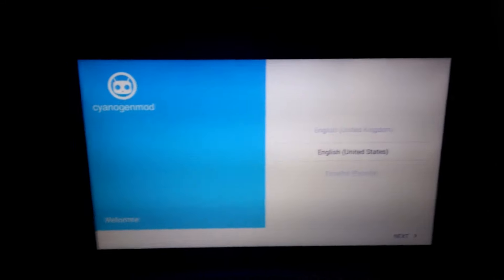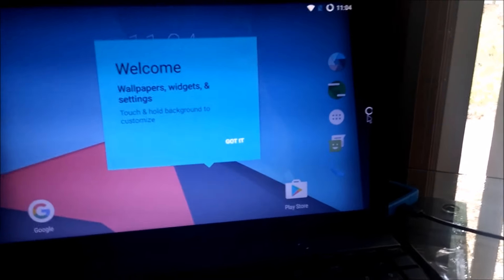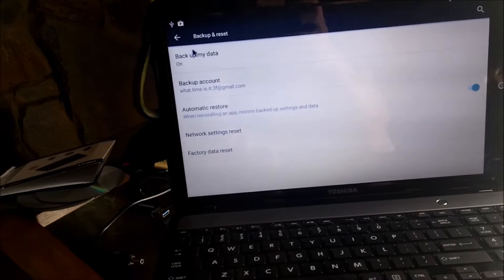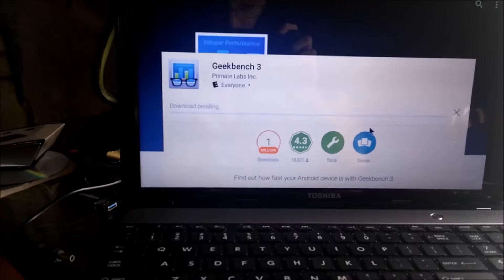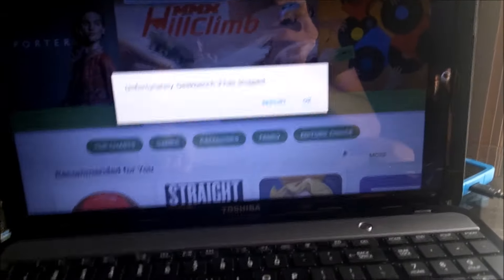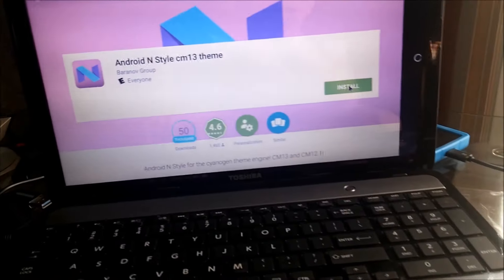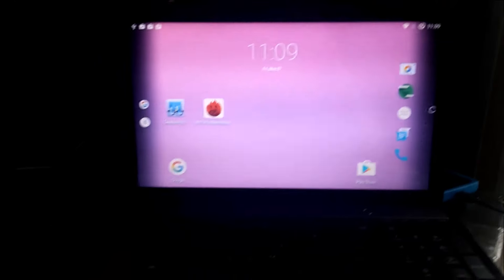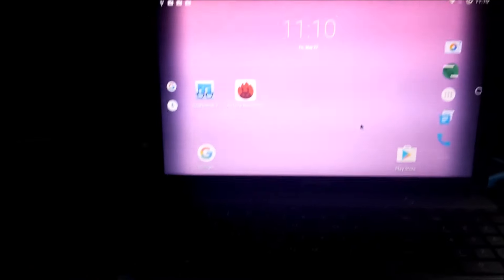CyanogenMod 13 Android x86